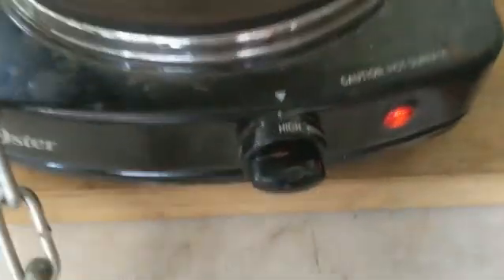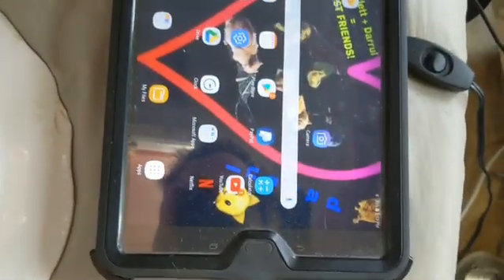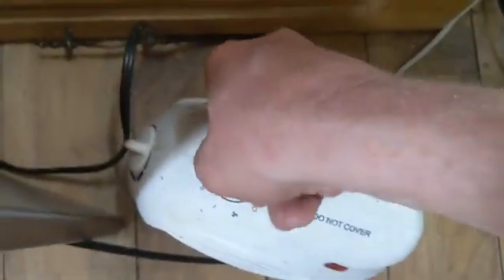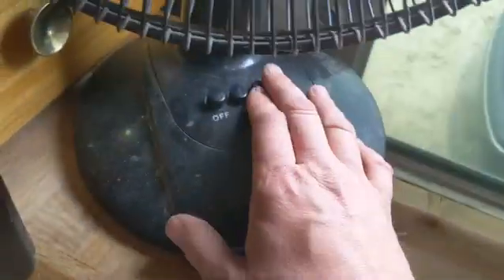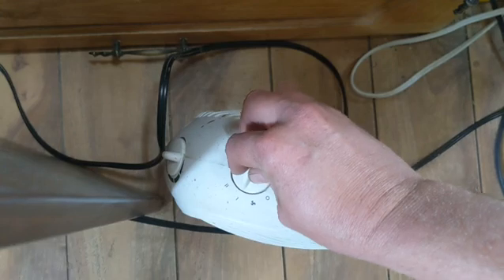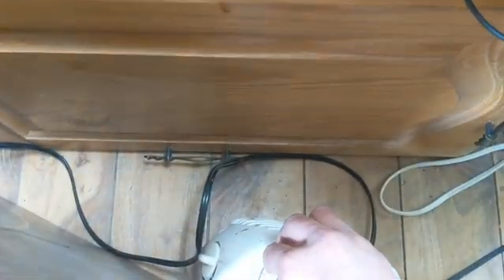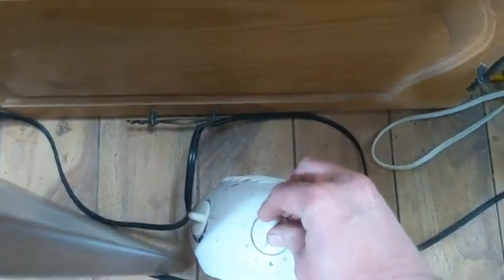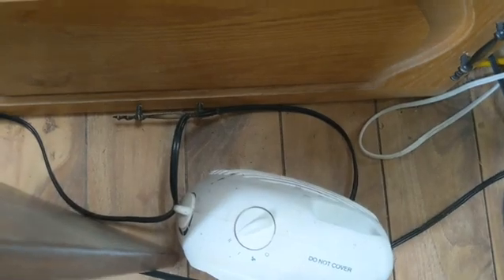Let's Overload a inverter! What happens when you plug in more devices than your inverter can handle.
Here's what it looks and sounds like when you overload your inverter by attempting to plug too many devices or appliances in at the same time! ♻️🔌💯🌞
For my bus build and solar installation( @ezzydortoka
For vegan off-grid living: @thegreatfoodbus